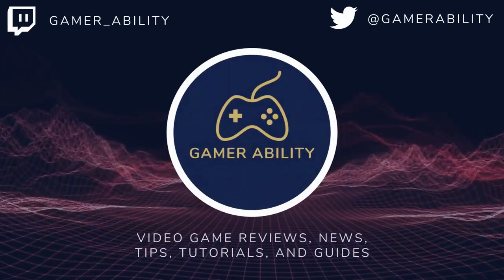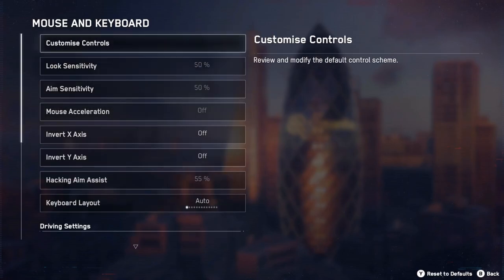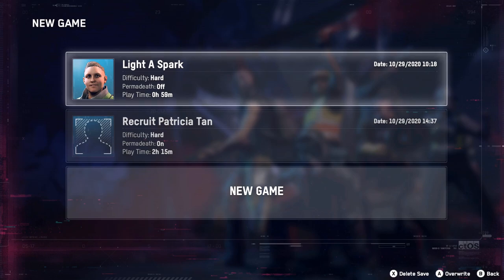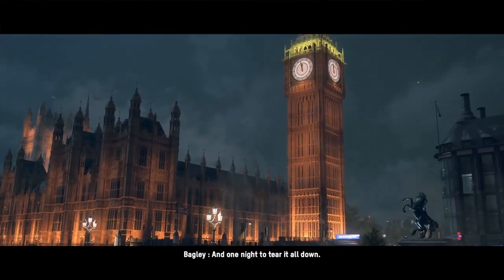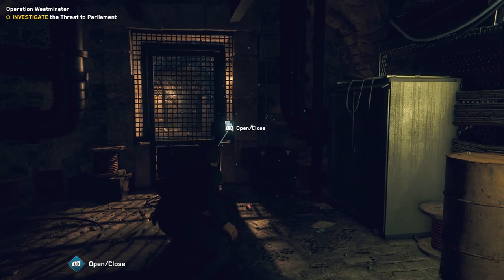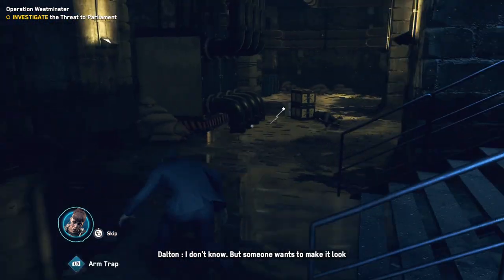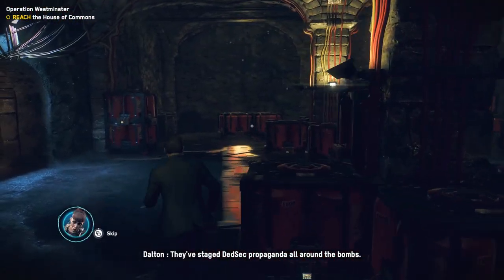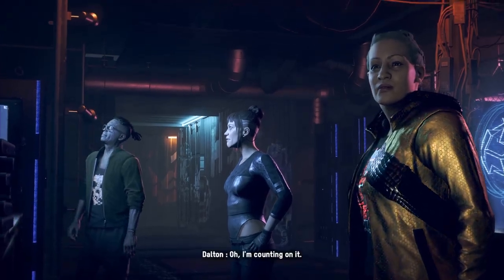Watch Dogs Legion Gameplay PC | Part 1 | First Impressions and First 27 Minutes of Gameplay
Watch Dogs: Legion has finally released. The game released on October 29, 2020, and is available on PC, PS4, Xbox One, and will be coming to next gen consoles.  This video is my first video in my new Watch Dogs: Legion video series. In Watch Dogs: Legion part 1, I will provide my full first 27 minutes of gameplay, review the in-game settings, provide an overview of the game, and provide you with my first impressions.  I am really enjoying this game so far.  In this game, you can literally recruit and play as anyone in the game world.

EVERYTHING YOU NEED TO KNOW ABOUT WATCH DOGS LEGION Full Overview

for gaming news, reviews, tutorials, ladder leagues, tournaments, and more.

Thank you for all the support! I could not do this without this great community!
Song: Everglow and Ocean View